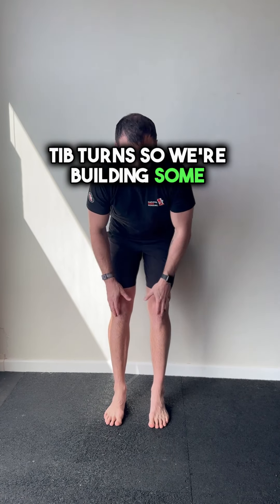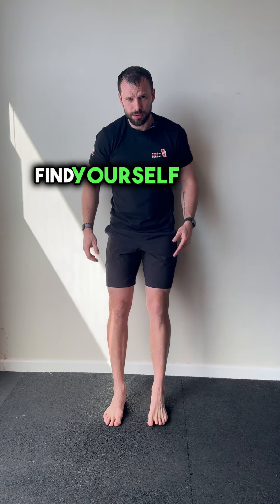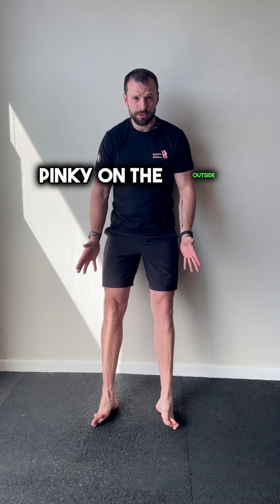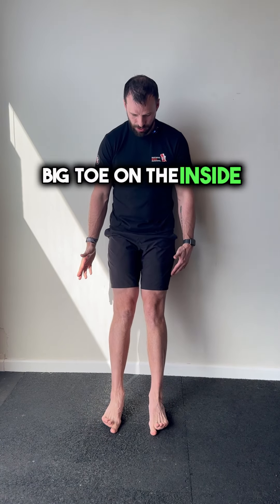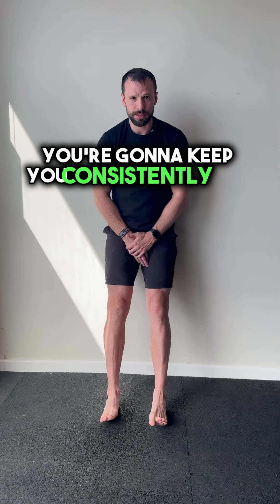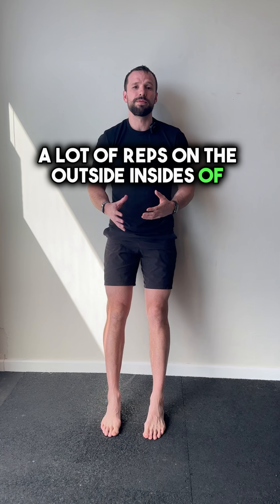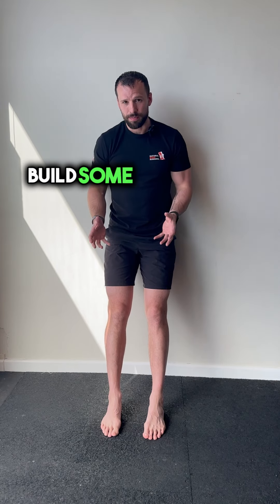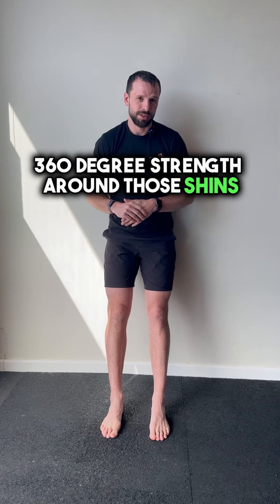Tib Turns - Build 360 Degree Strength In Your Shins To Prevent Shin Splints